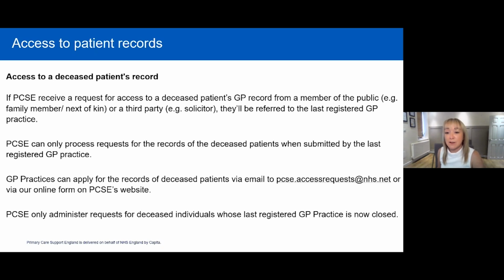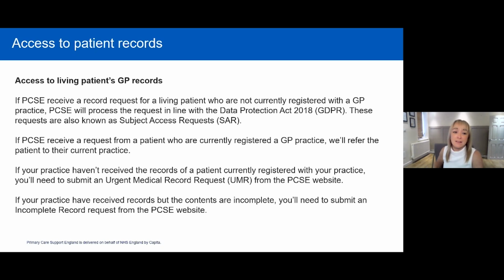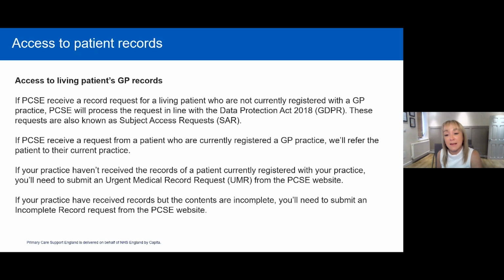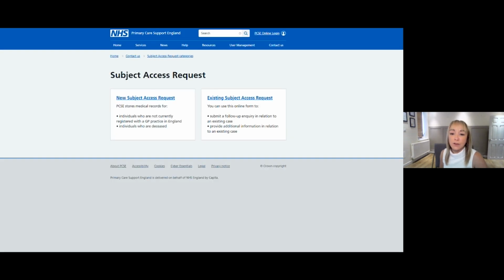Access to medical records (Supplies & Medical Records GP practice webinar)